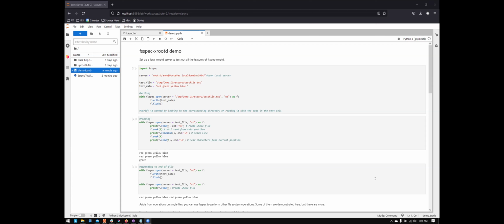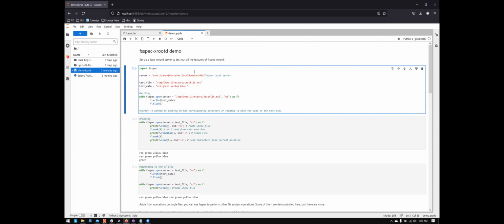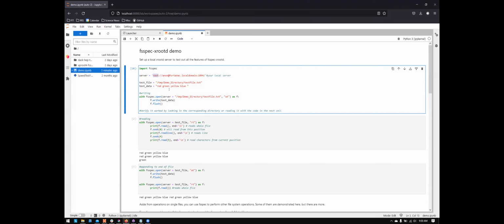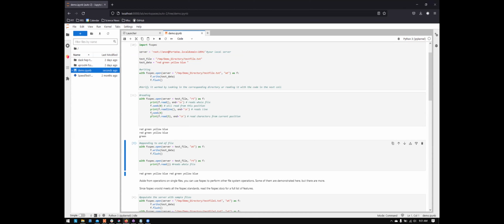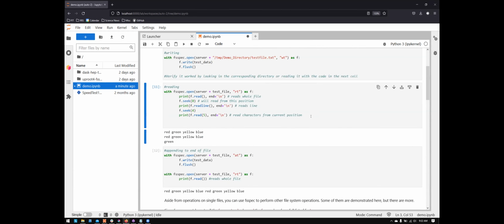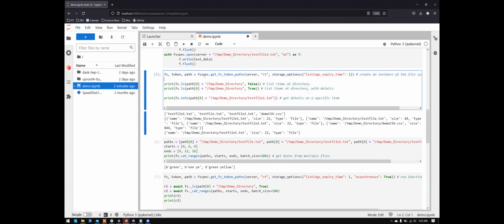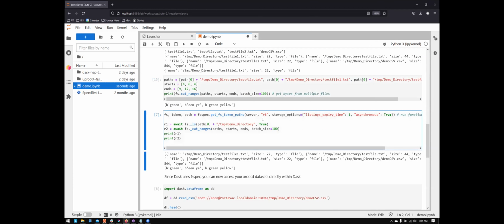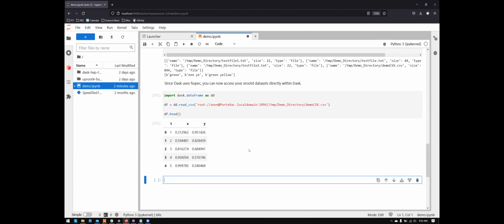PyHEP2022 Enabling Dask Interoperability with XRootD Storage Systems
This lightning talk will introduce fsspec-xrootd, a newly published middleware software package that allows Dask and other popular data analysis packages to directly access XRootD storage systems. These packages use the fsspec api as their storage backends and fsspec-xrootd adds an XRootD implementation to fsspec. This means that when using fsspec-xrootd, the user will be able to access XRootD content within Dask itself without resorting to an external program. The talk will include an explanation of fsspec-xrootd as well as a demonstration in jupyter notebook.

Speaker: Scott Demarest (Florida Institute of Technology)